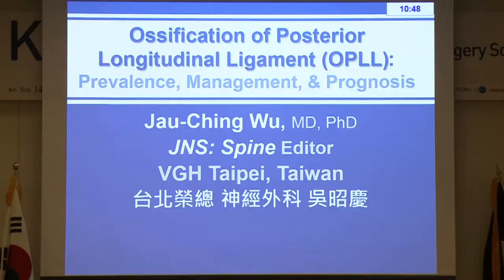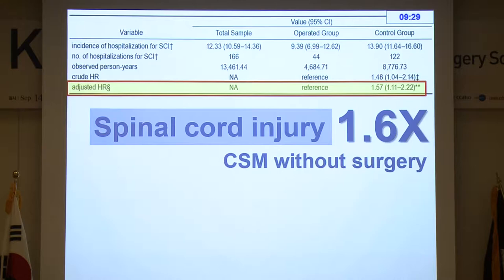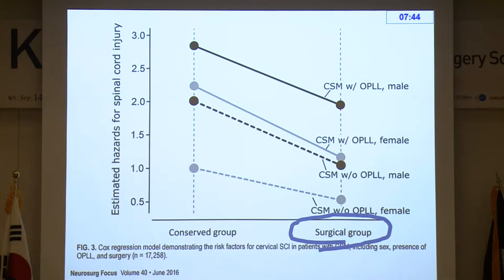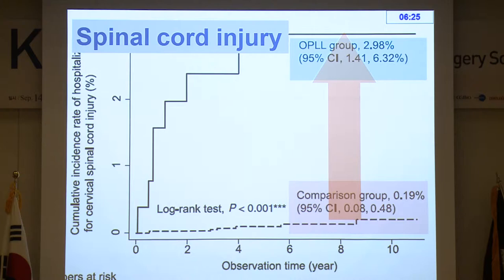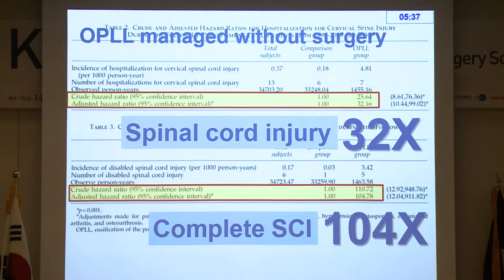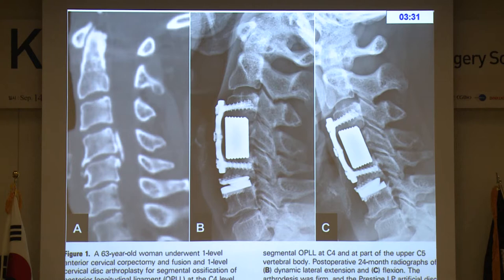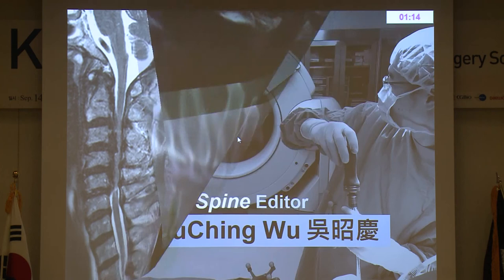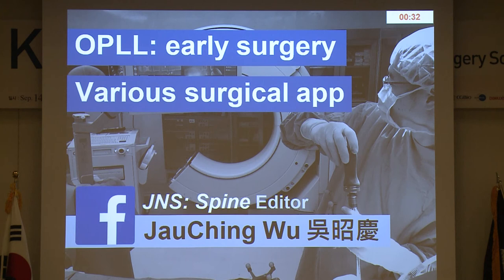OPLL in Cervical Spine: Prevalence, Management, and Prognosis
Ossification of the Posterior Longitudinal Ligament in Cervical Spine: Prevalence, Management, and Prognosis

Presentation by Jau-Ching Wu, MD
Taipei Veterans General Hospital, National Yang-Ming University

Award article session #3 in The Korean Spinal Neurosurgery Society 2018